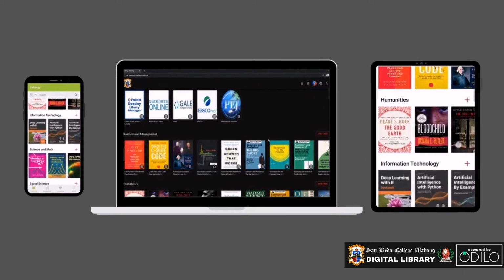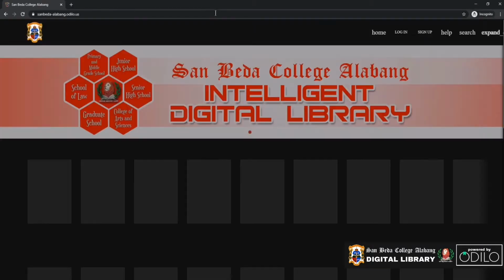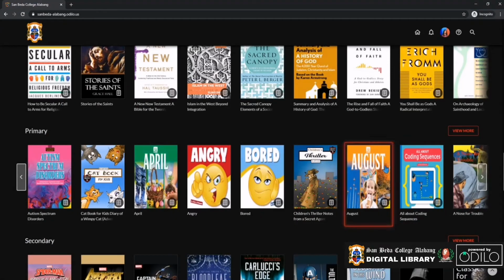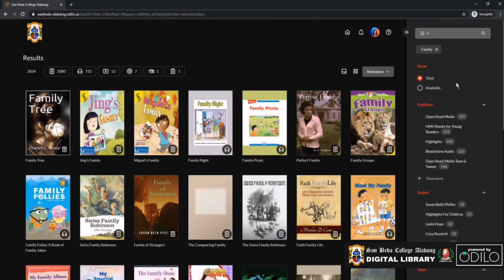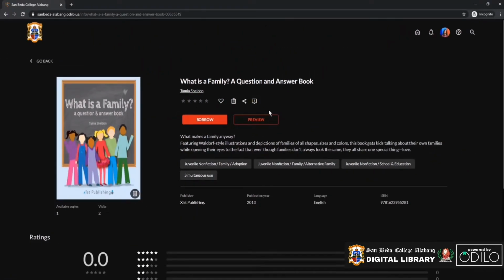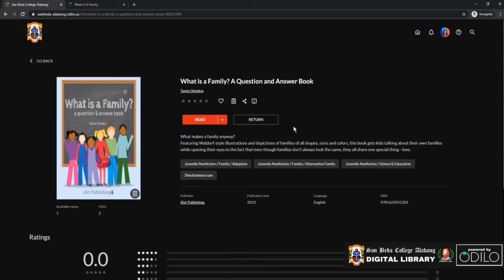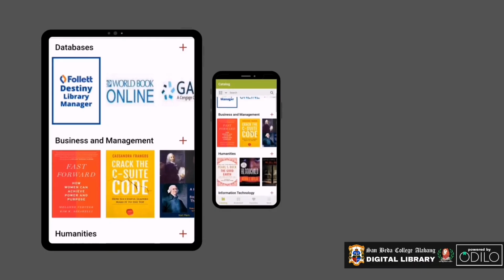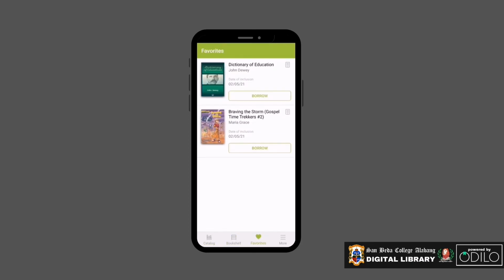SBCA Digital Library powered by Odilo Tutorial Video